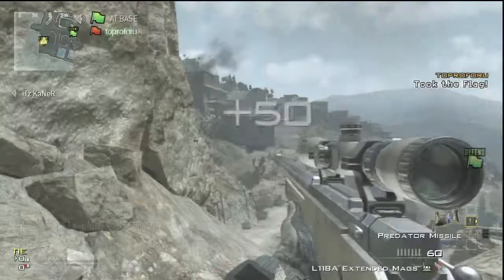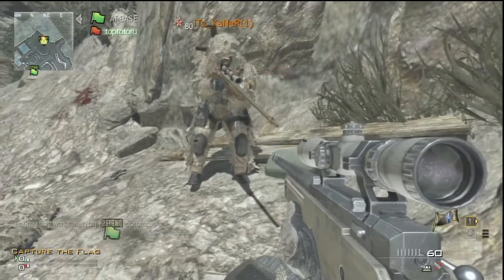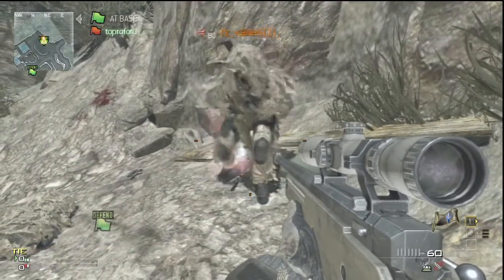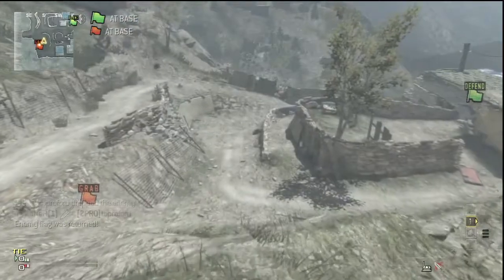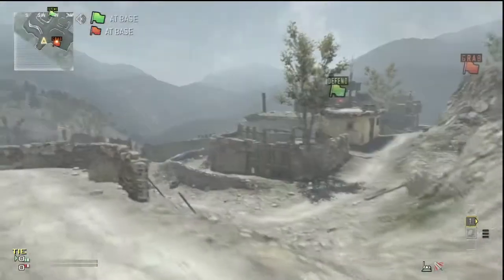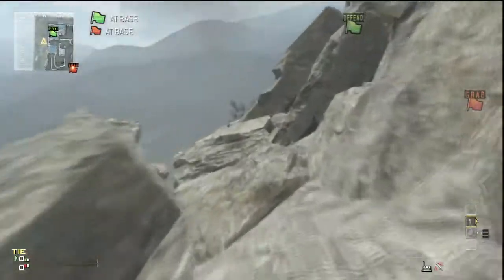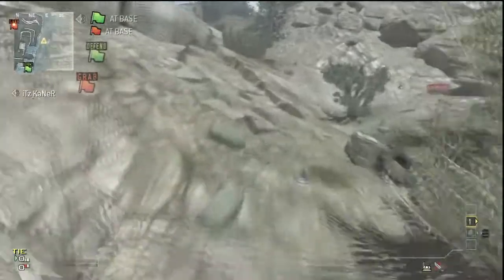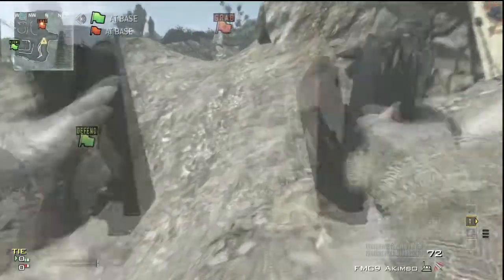Modern Warfare 3 - Out of Map Glitch on Lookout (PS3,Xbox360,PC)